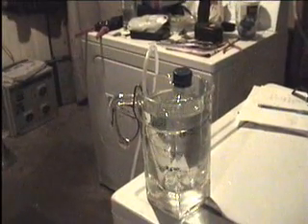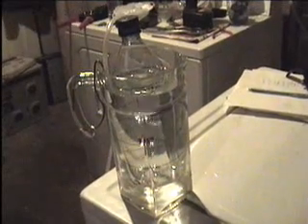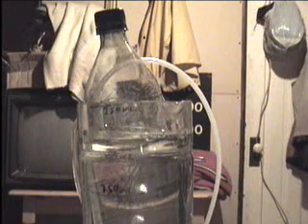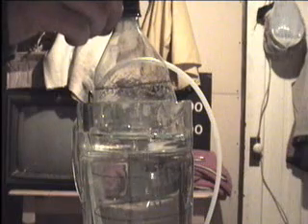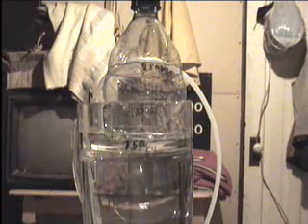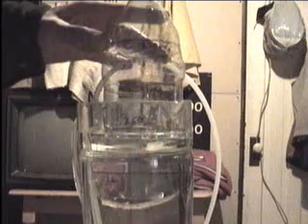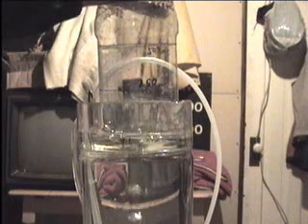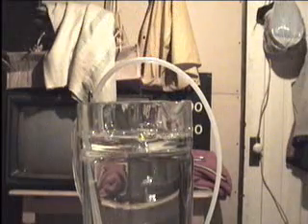HHO fuel cell output test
HHO gas fuel cell output test- 1 liter per 5 min .
aprox 12 liters of HHO gas per hour @ 144 watts